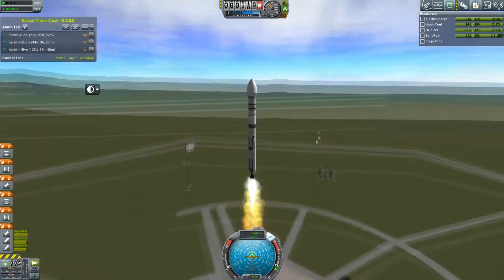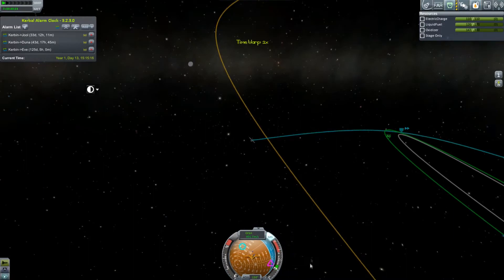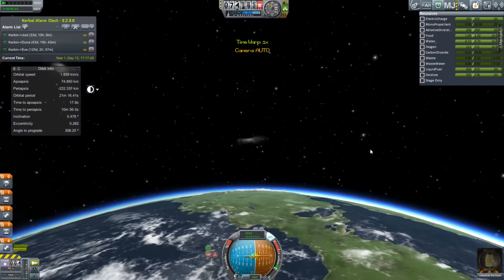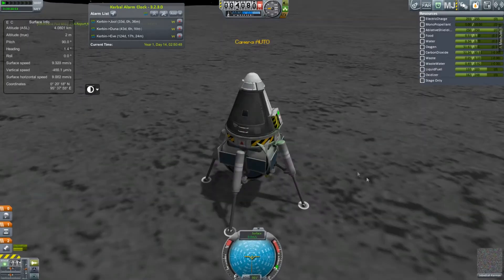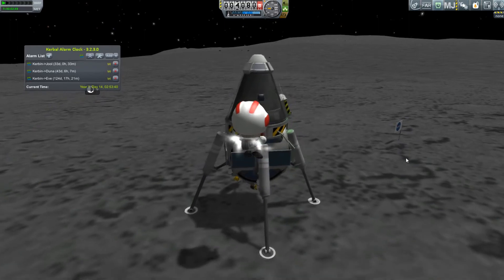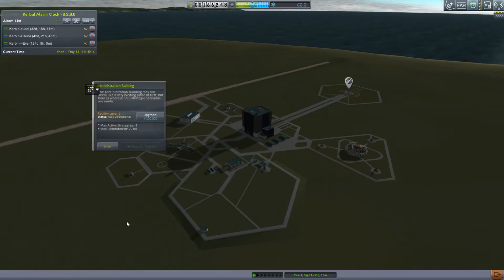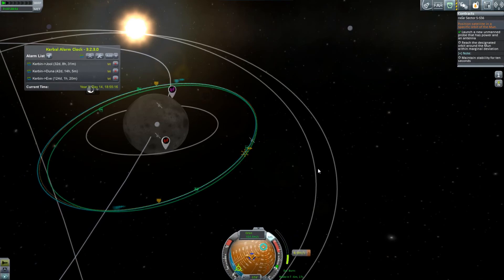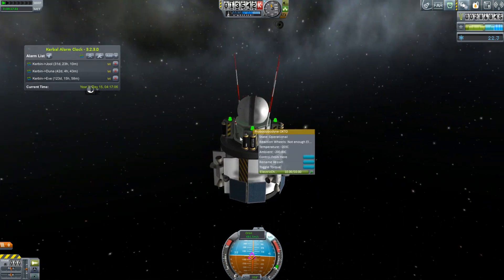A New World #9, The New VAB, Kerbal Space Program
Finally more than 30 parts...